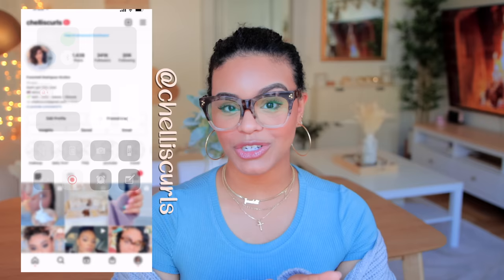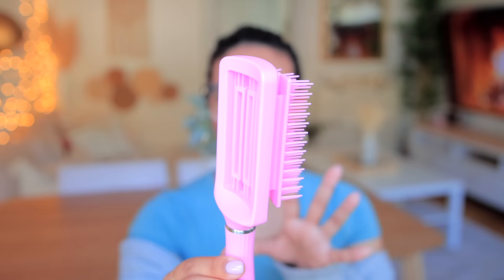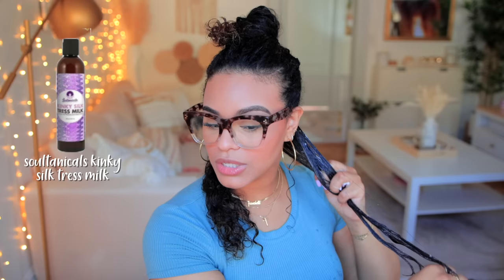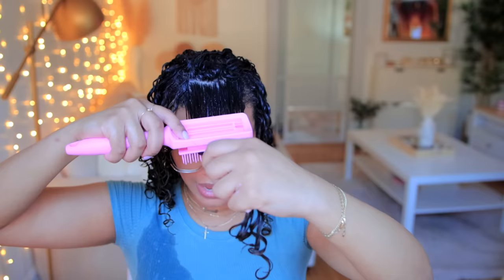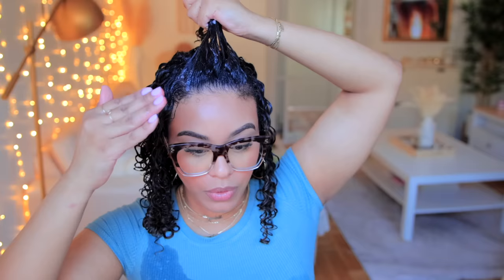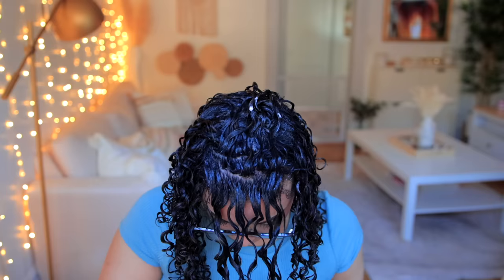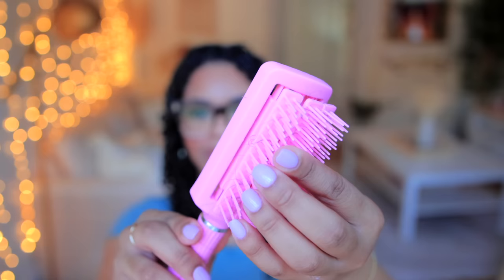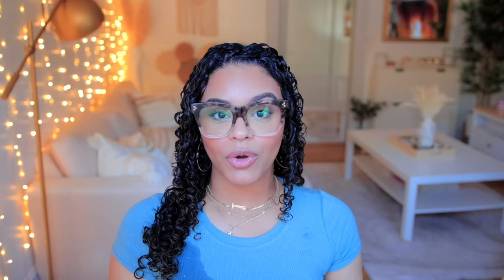better than the denman brush??? | NEW fav styling brush & NEW Styling technique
welcome back to another hair video xoxo

proudcut mentioned:

soft touch flex brush

My Filming Equipment:

Canon 50 mm 1.2 lens
NEW Vlogging Camera Canon M6 Mark II
Rode VideoMic Pro Camera-Mount Shotgun Microphone
Diva Ring Light SUPER NOVA
Prismatic LED Luna Beauty Dish Light

xoxo Chelli 💋